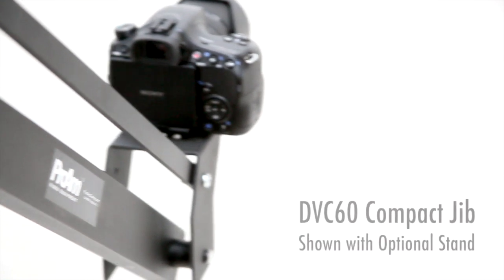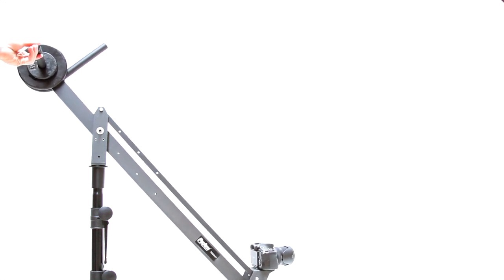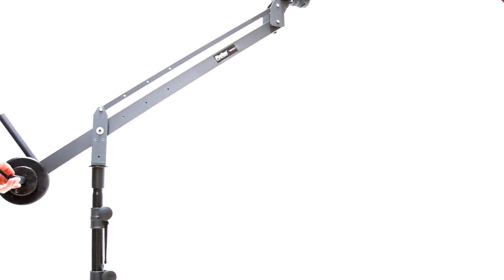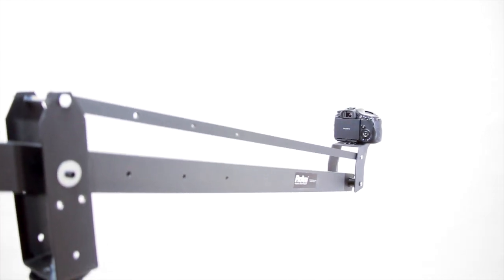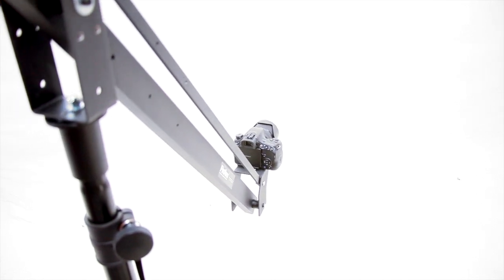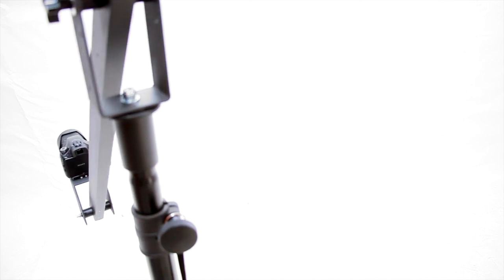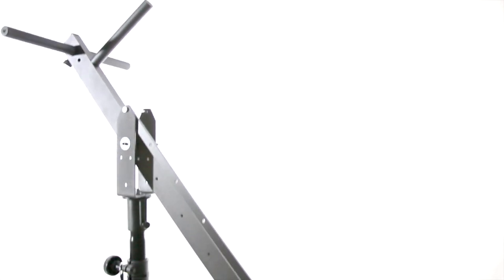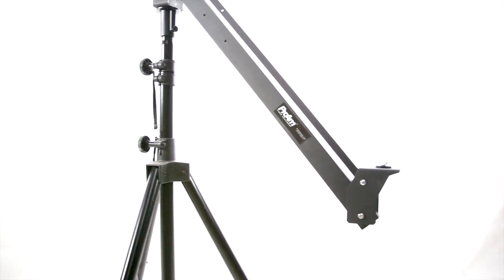ProAm USA DVC60 Compact Camera Crane / Mini Jib - Quick Demo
DVC60 Compact Camera Crane for cameras up to 12 lbs.